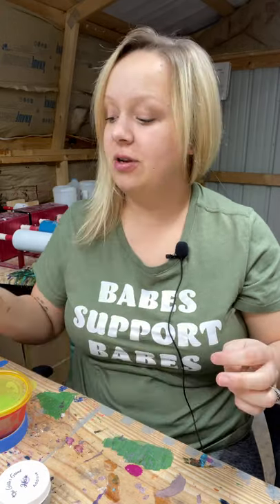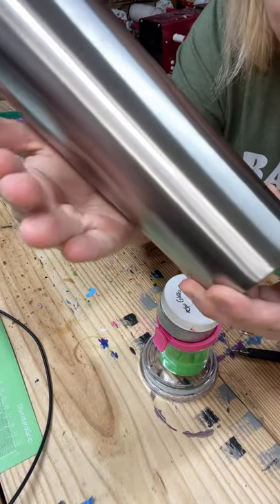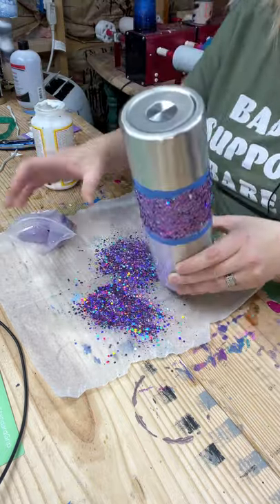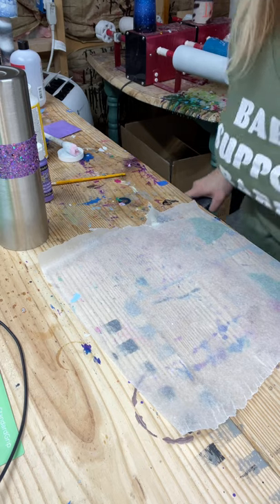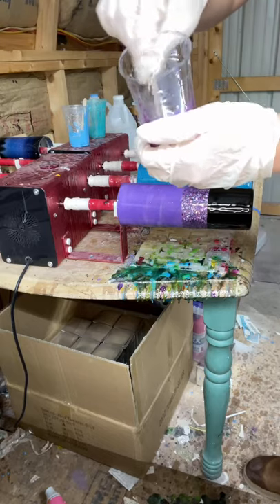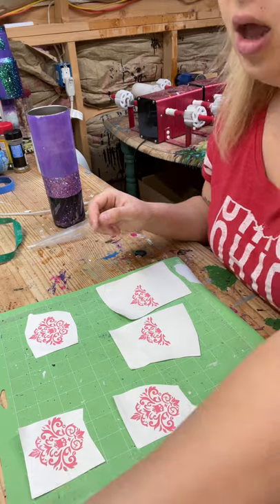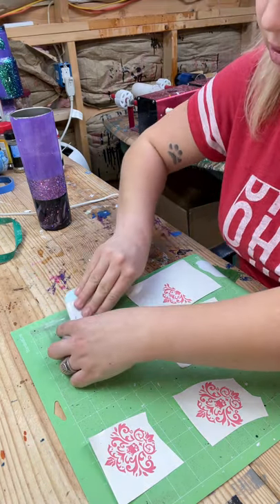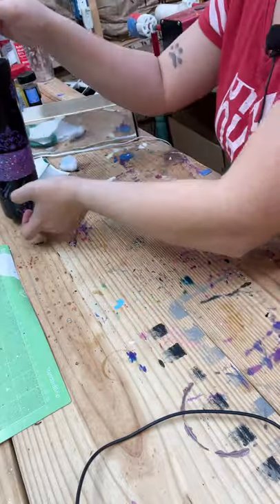Split Glitter Peekaboo Milkyway Damask Skull Tumbler Tutorial💜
Whew !! This one was tough but totally worth it !! I love this purple damask skull tumbler !! FULL CREDIT for this video idea goes to Lovely Lou Lou Designs. Check out her channel !!

💜glitter from Shine-Apple Glitters (find her on Facebook) and sadly an unknown company.